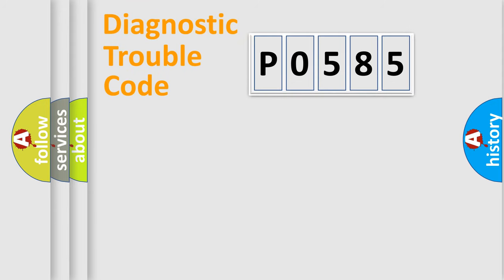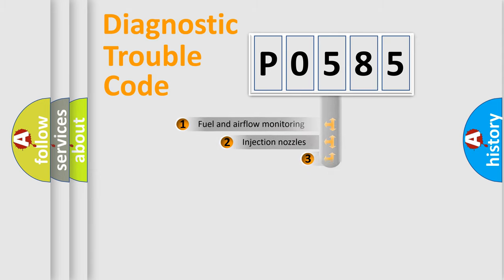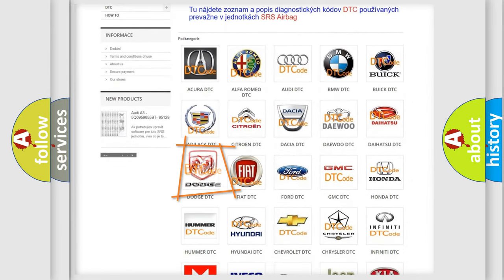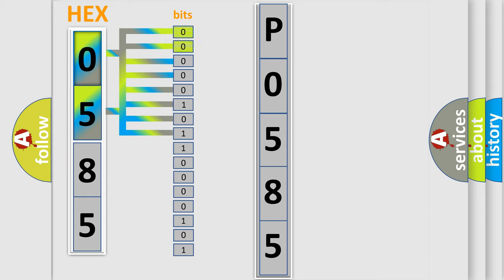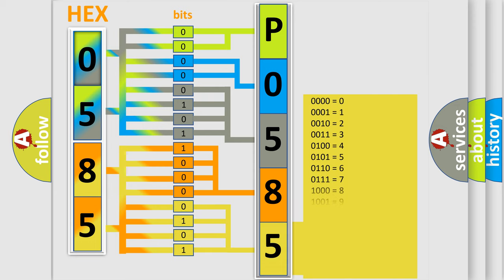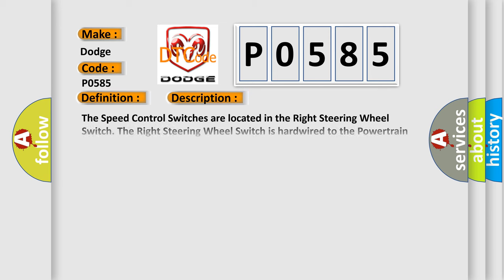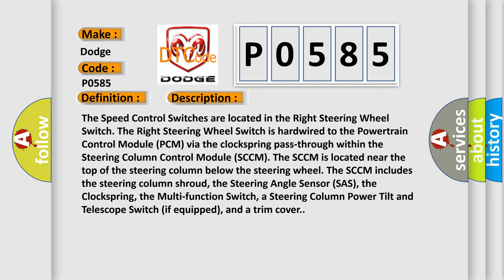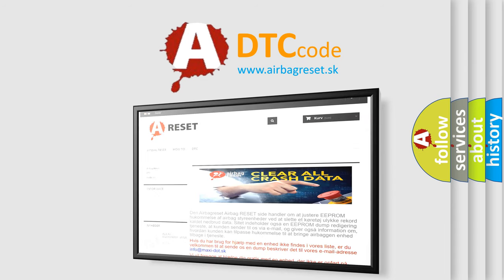DTC Dodge P0585 Short Explanation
Contents:
0:21 Basic DTC analysis according to OBD2 protocol standard.
1:48 Insight into programming
2:58 A diagnostically understandable description of the Diagnostic Trouble Code
3:05 Basic error definition

Make:
Dodge
Code:
P0585
Definition:
SPEED CONTROL SWITCH 1 or 2 CORRELATION
Description:
The Speed Control Switches are located in the Right Steering Wheel Switch. The Right Steering Wheel Switch is hardwired to the Powertrain Control Module (PCM) via the clockspring pass-through within the Steering Column Control Module (SCCM). The SCCM is located near the top of the steering column below the steering wheel. The SCCM includes the steering column shroud, the Steering Angle Sensor (SAS), the Clockspring, the Multi-function Switch, a Steering Column Power Tilt and Telescope Switch (if equipped), and a trim cover.
Cause:
S or C SIGNAL 1 AND S or C SIGNAL 2 CIRCUITSSPEED CONTROL SWITCH (RIGHT STEERING WHEEL SWITCH)CLOCKSPRINGPOWERTRAIN CONTROL MODULE (PCM)